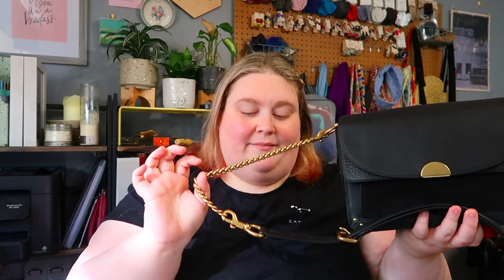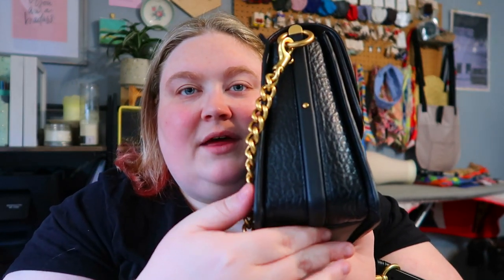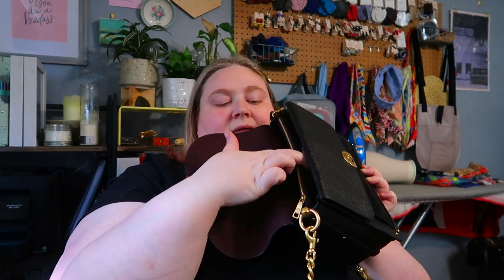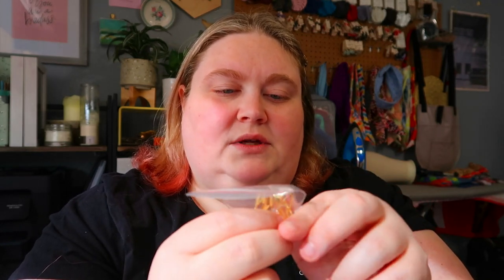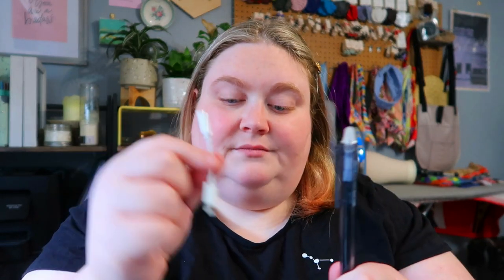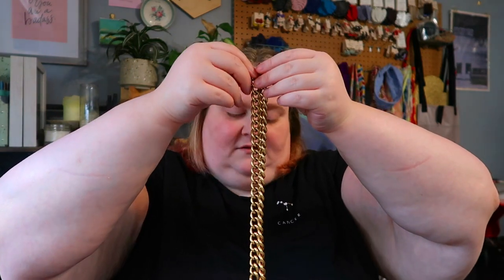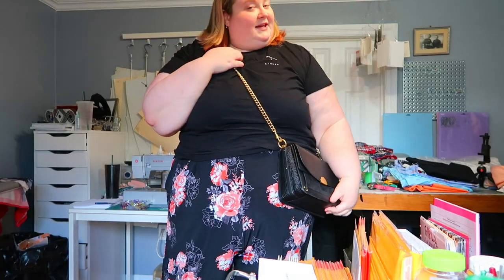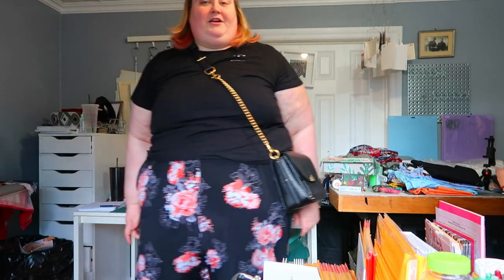Plus Size Purse Hacks and What's in My New Coach Bag | Danielle McAllister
Plus Size Purse Hacks and What's in My New Coach Bag

Today I am showing you how I made a designer purse from Coach fit plus size. With this easy hack to extend the strap you don't have to worry about a purse fitting ever again.